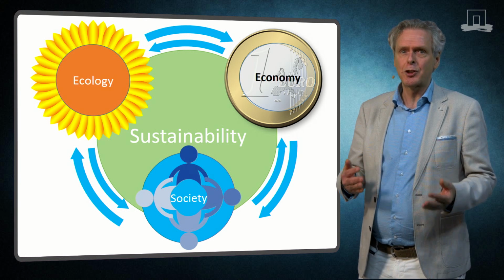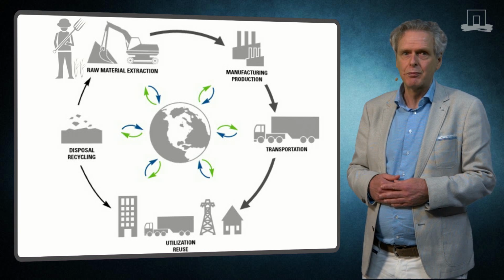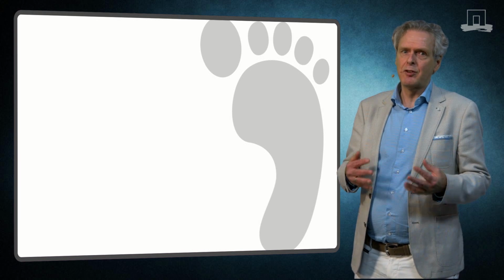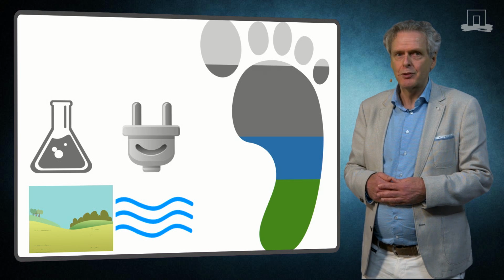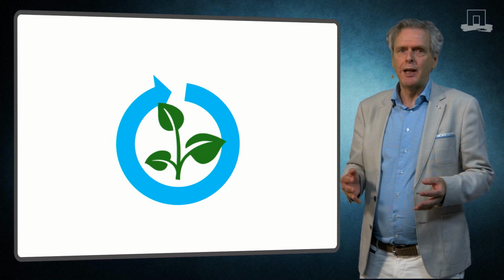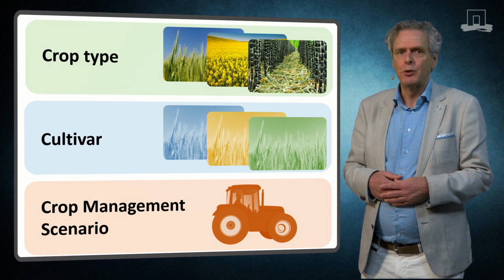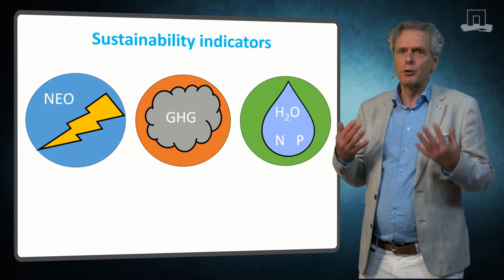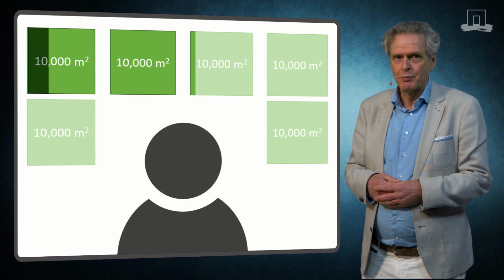BioBased1x_2018_Module_1_1-2-1_Agronomic_Sustainability_of_Biomass_Production-video